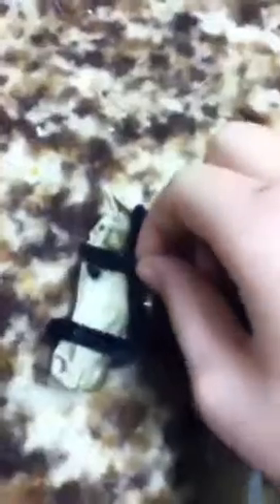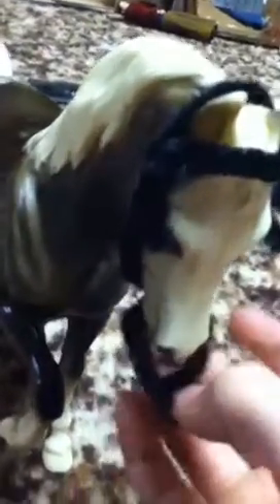DIY Breyer sled bridles